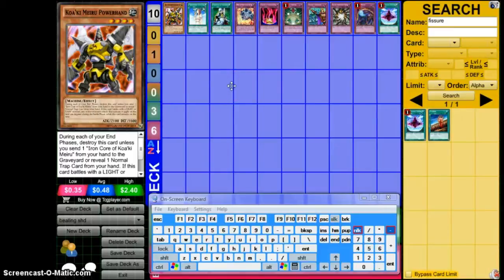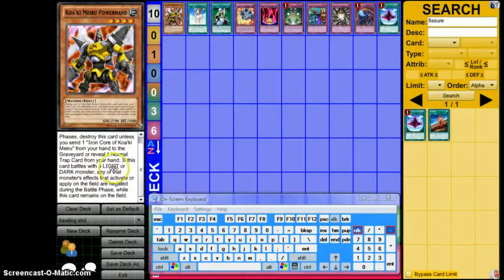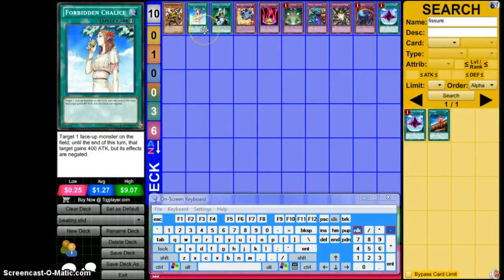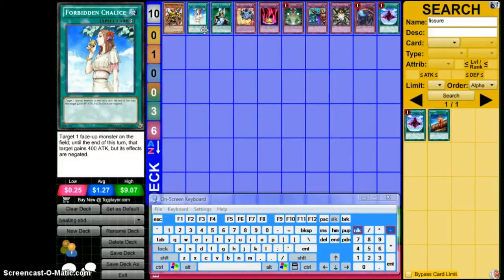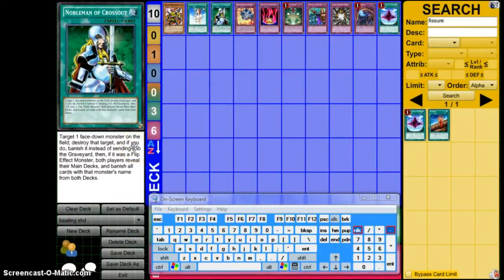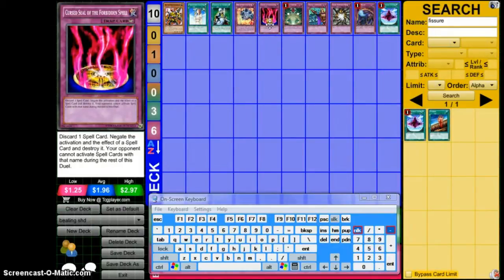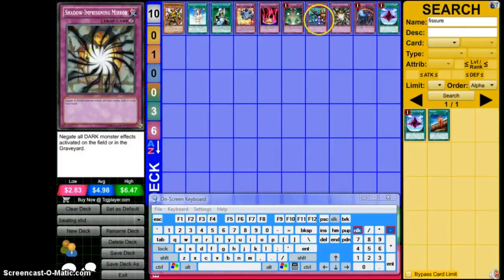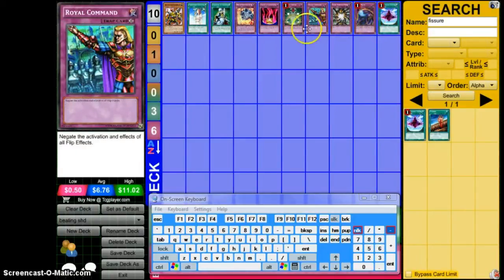How to beat shaddols ( Beating series)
hello fellow duelist on todays episode of the beating series i go into a swift analysis on how to beat shaddols in the next format. you will see what cards i plan on siding for the match up and why.